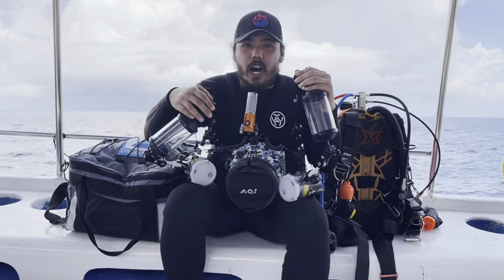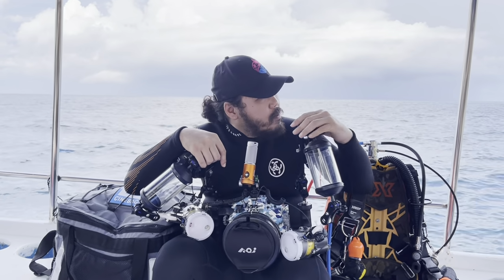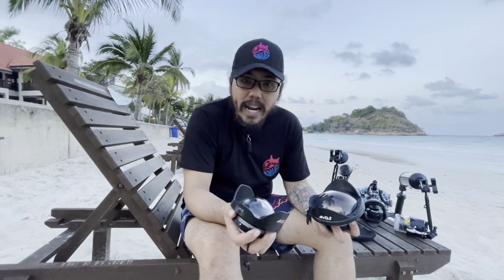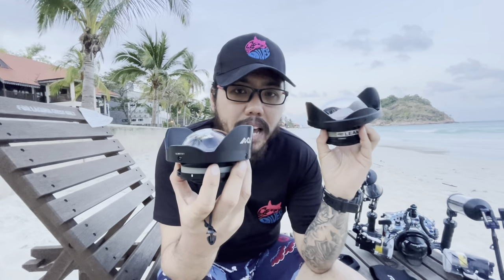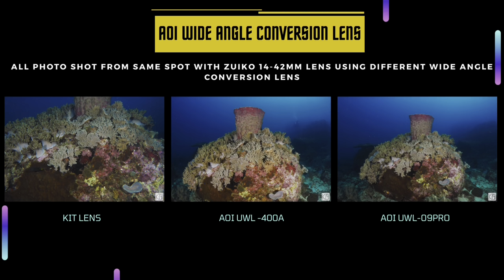AOI WIDE ANGLE LENS FULL - Dive C Review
Dive C Presents THE COMPLETE GUIDE to Wide Angle Photography:

AOI WIDE ANGLE LENS is all YOU NEED to capture the VAST OCEAN!

Reviewed by Kenji Cheow